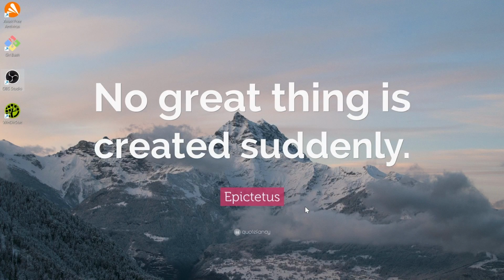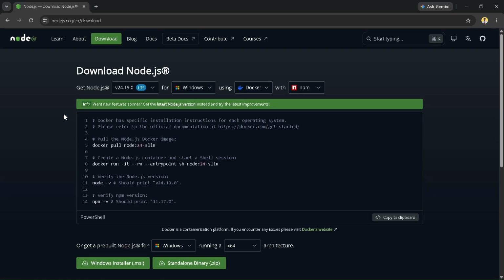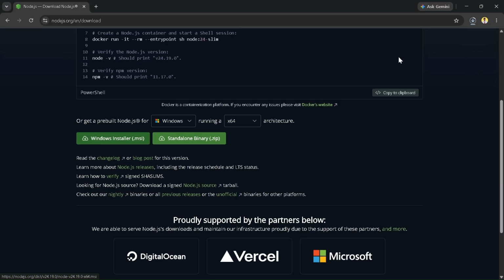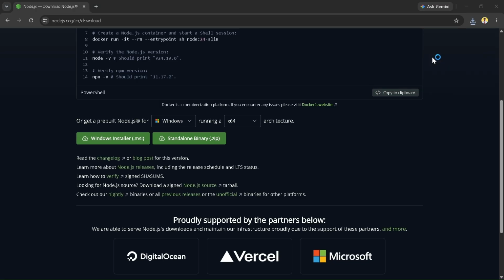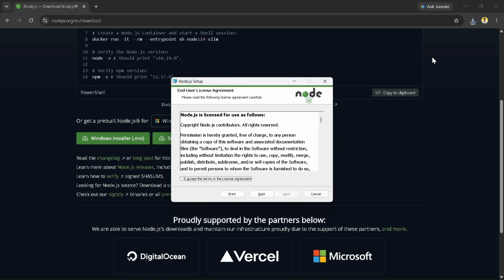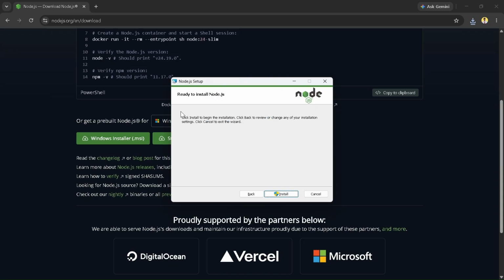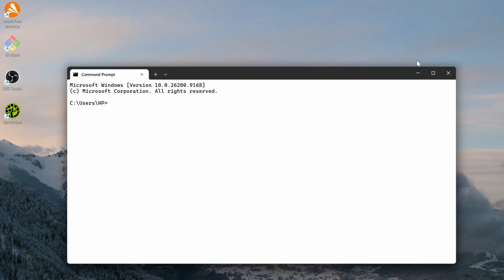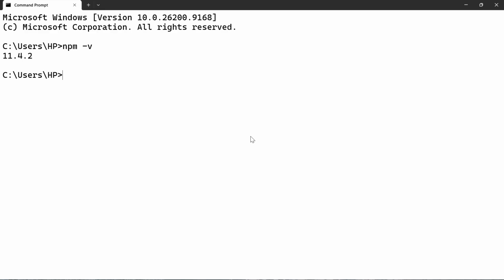How to Download & Install npm on Windows 11/10 (2026) | npm Setup Guide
Learn how to download and install npm on Windows 11/10 in 2026. This step-by-step npm setup guide shows you how to download Node.js, install Node.js and npm, and verify the installation.

* Download Node.js for Windows 11/10
* Run the Node.js installer
* Install Node.js and npm
* Set up npm on Windows
* Verify Node.js and npm
* Check npm and Node.js versions

⏱️ **Chapters:**
00:00 Introduction
00:10 Download Node.js
01:08 Run Installer
01:21 Install Node.js & npm
02:01 Verify npm & Node.js
03:04 Conclusion

💡 **About npm:**

npm (Node Package Manager) is the standard package manager for Node.js. It allows developers to install, manage, and share JavaScript packages and dependencies for Node.js projects.

This tutorial is useful for beginners who want to install npm on Windows, set up Node.js, or prepare their PC for JavaScript and Node.js development.